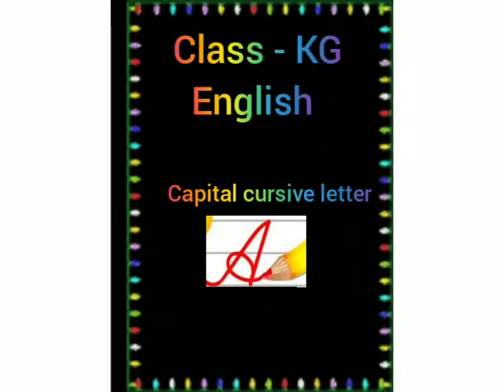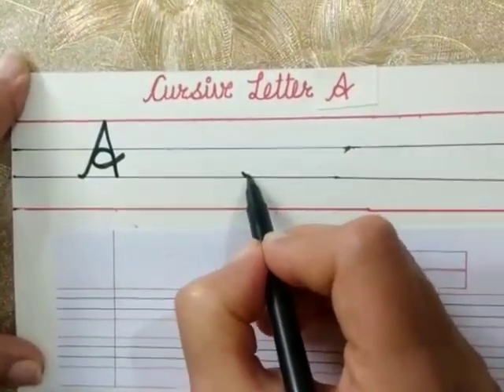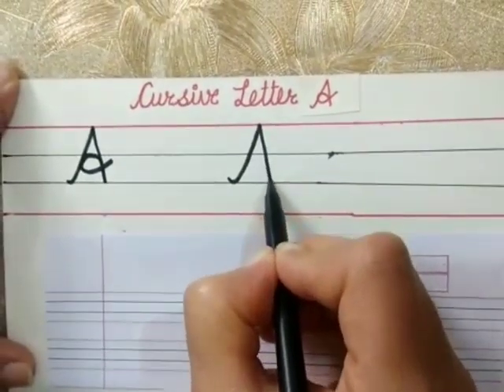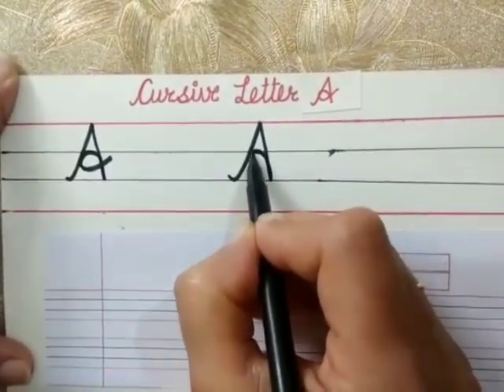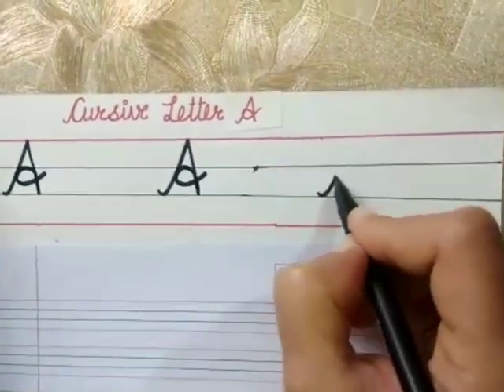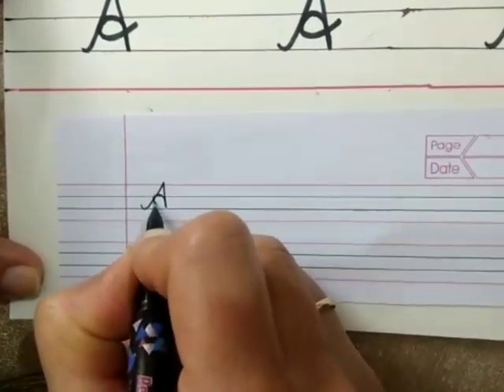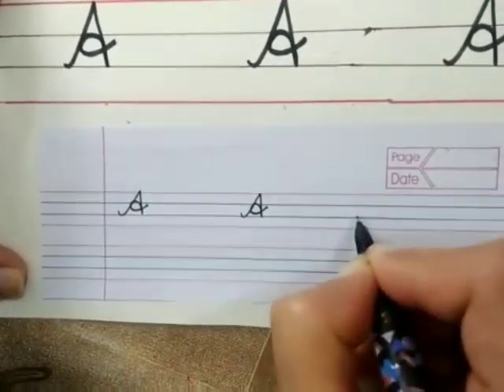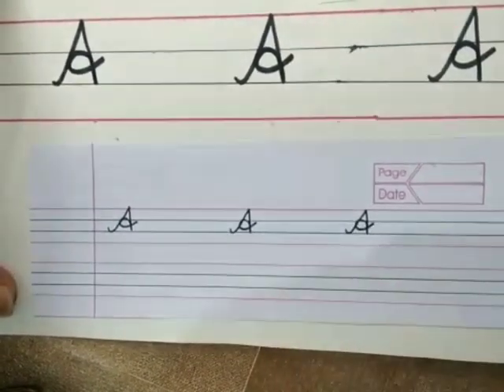Class kG Capital Cursive letter A Yogita